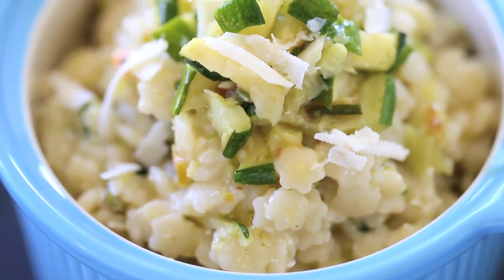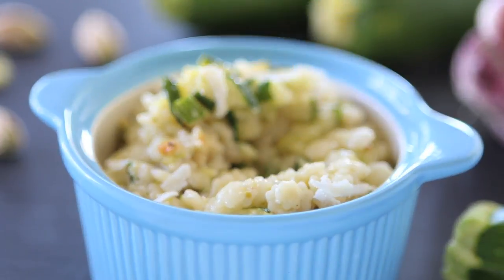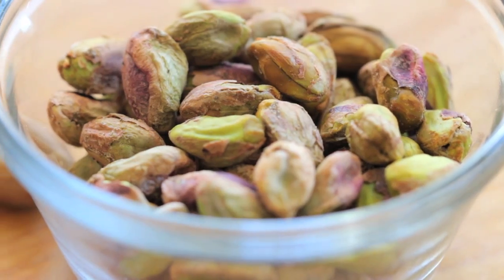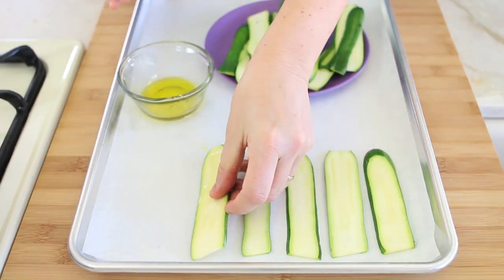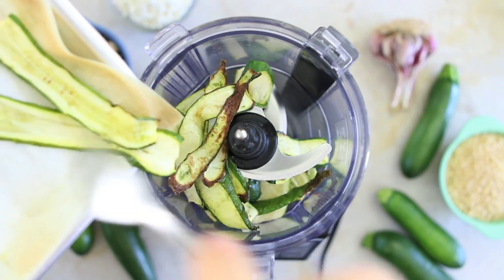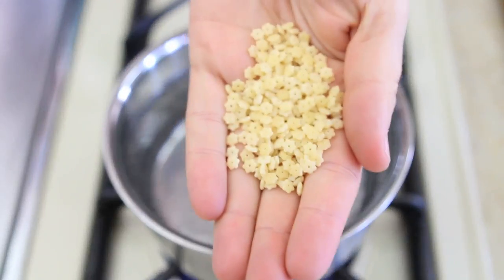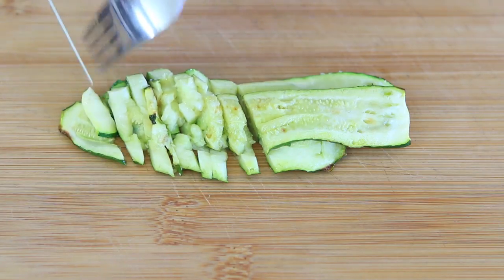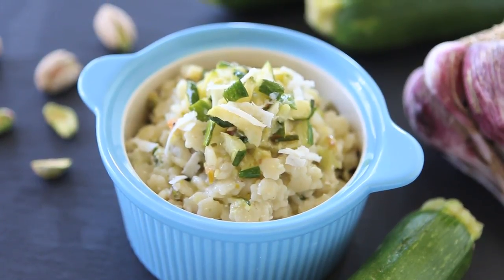Zucchini Pistachio Pasta - baby food recipe +9M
My favorite blender system by Ninja